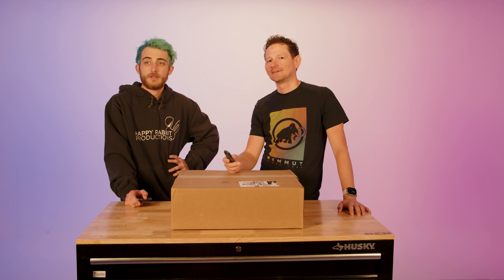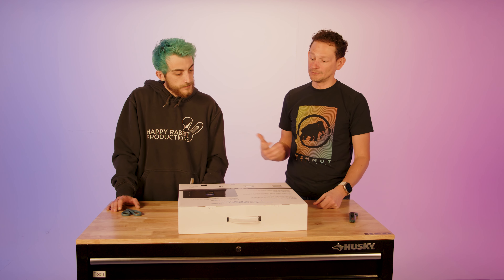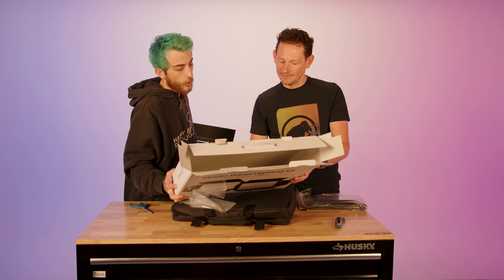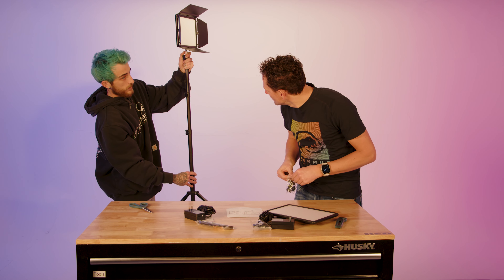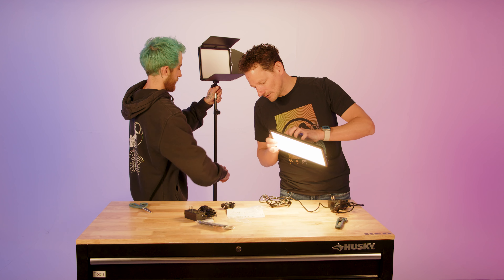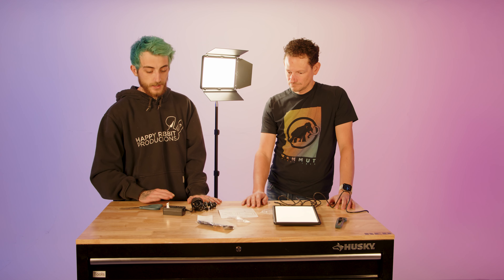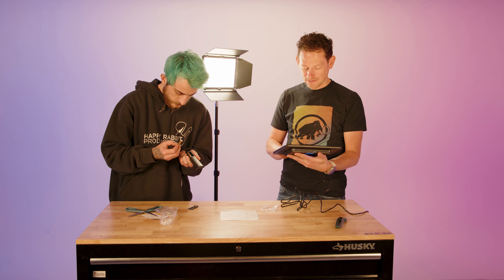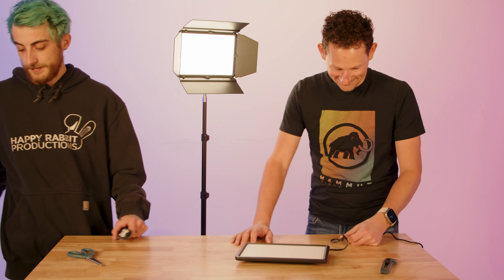LUMECUBE Studio Panel Lighting Kit | Tech Tuesday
Join us every Tuesday for all things TECH
Here is our review of the Studio Panel Lighting Kit by Lumecube, we will be using these everyday in the studio. The Happy Rabbit team is very excited, thank you LUMECUBE.